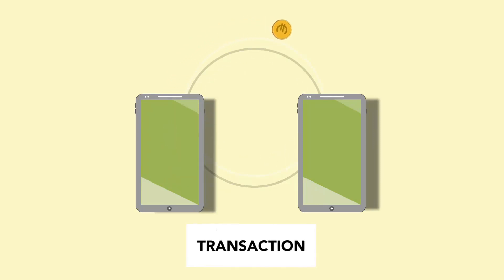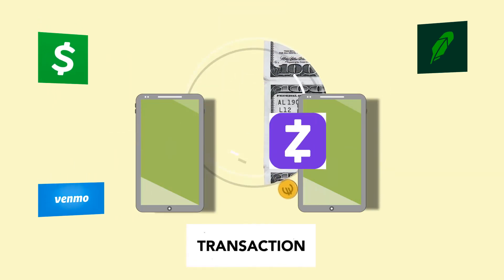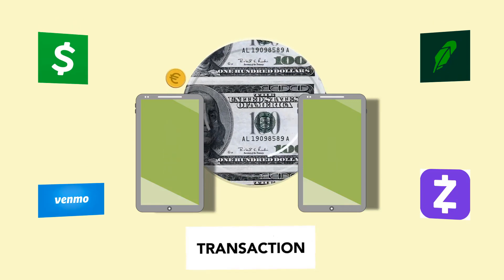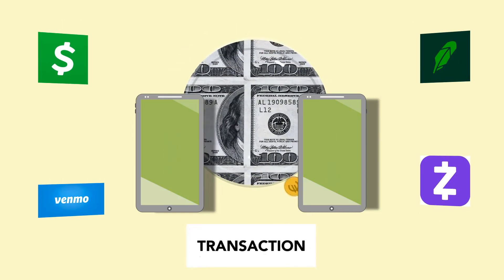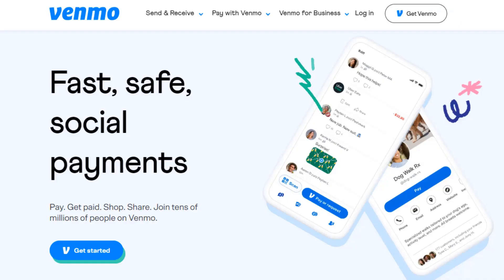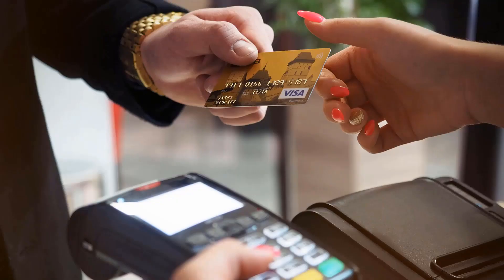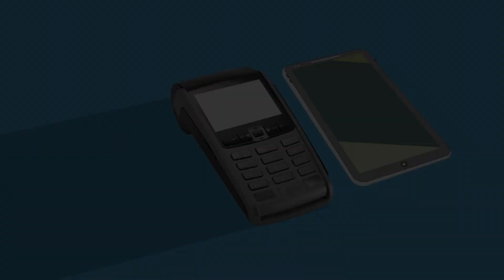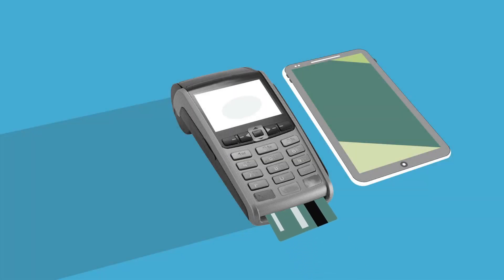Why Shouldn't I Use Venmo?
In this video, we will show you some main reasons why Venmo is not actually the best and why you should not use Venmo.

TAGS
venmo,
why you shouldn't use venmo,
why you shouldn't buy crypto on venmo,
top reason's you shouldn't buy crypto with venmo!,
venmo app,
why you should not use venmo,
how to use venmo,
venmo scams,
venmo taxes,
how to use venmo app,
venmo cash out,
dont use venmo,
how to verify venmo account,
venmo tax,
how to verify venmo bank account,
venmo account frozen,
how to set up venmo direct deposit,
venmo scam,
venmo hack,
how to verify bank account on venmo,
venmo fraud